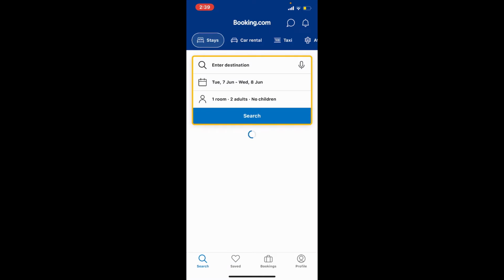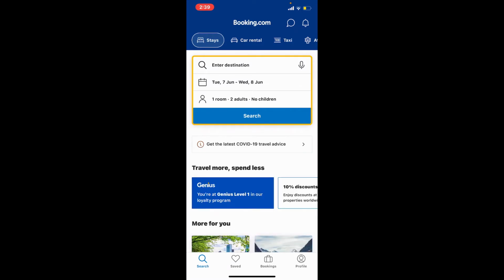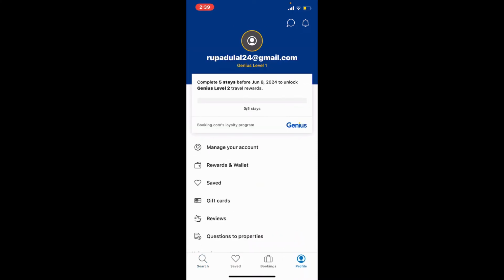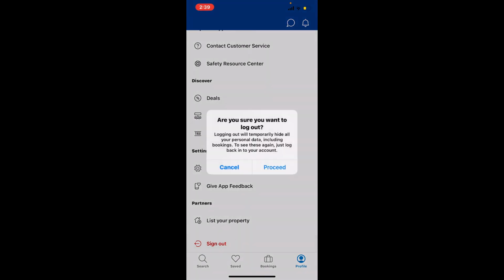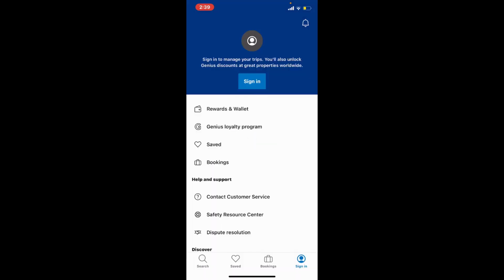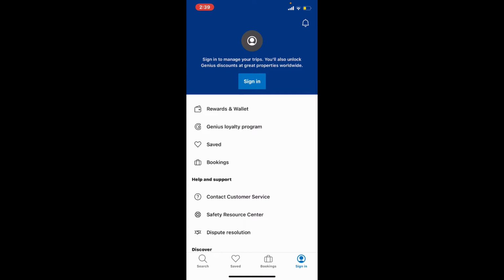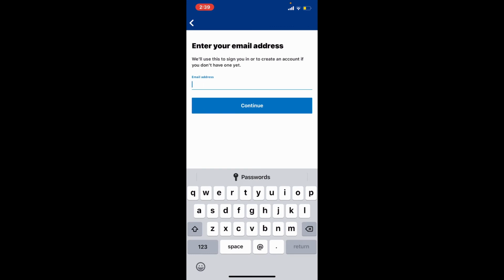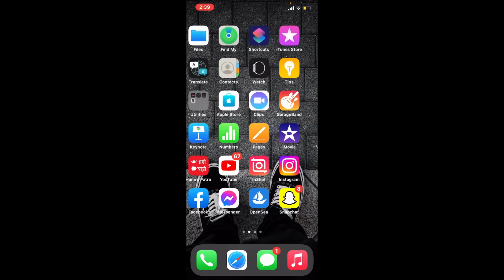How To Logout of Booking.com App on iPhone (2022) | Booking.com Account Sign Out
In this video I am going to guide you How To Logout of Booking.com App on iPhone.

CHAPTERS
0:00 - Intro
0:20 - How To Logout of Booking.com App on iPhone
0:52 - Outro

Hey EveryOne!